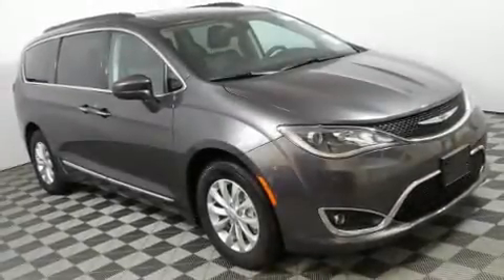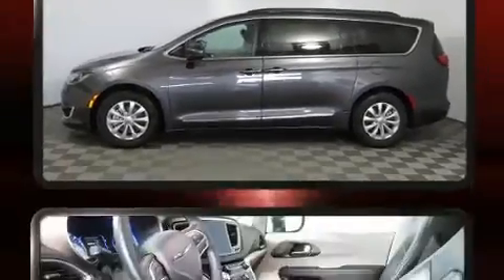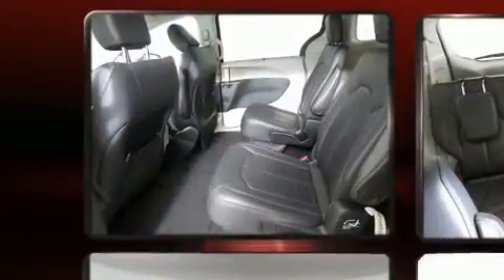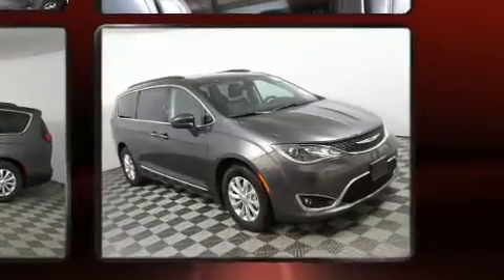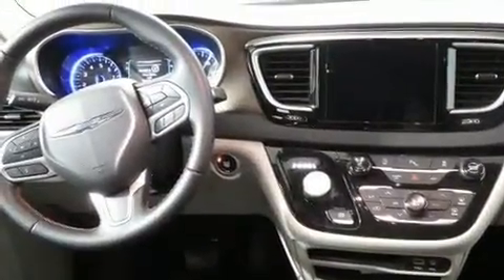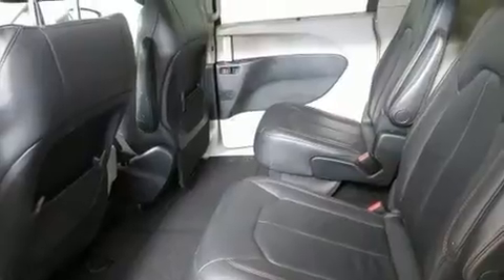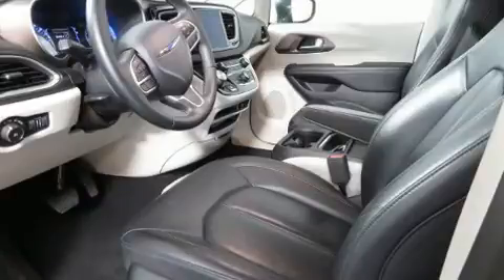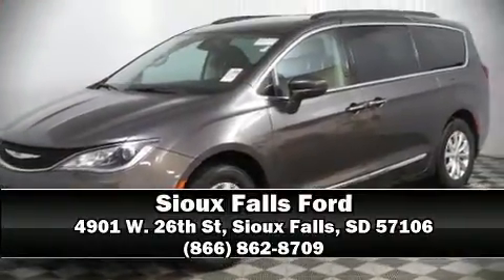2017 Chrysler Pacifica Touring-L in Sioux Falls, SD 57106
4901 W. 26th St

Sensibility and practicality define the 2017 Chrysler Pacifica. Smooth gearshifts are achieved thanks to the refined 6 cylinder engine, and for added security, dynamic Stability Control supplements the drivetrain. Chrysler prioritized fit and finish as evidenced by: delay-off headlights, a built-in garage door transmitter, a trip computer, heated seats, cruise control, a roof rack, and 1-touch window functionality. Features such as automatic climate control and leather upholstery prove that economical transportation does not need to be sparsely equipped. Storage solutions are integrated throughout the interior, demonstrating thoughtful attention to detail. Passengers in the third row enjoy seat back reclining functionality, providing an extra level of comfort and convenience. Chrysler also prioritized safety and security by including: dual front impact airbags, head curtain airbags, traction control, ignition disabling, and 4 wheel disc brakes with ABS. Brake assist technology provides extra pressure when applying the brakes. Our sales reps are extremely helpful & knowledgeable. We'd be happy to answer any questions that you may have. Stop in and take a test drive!